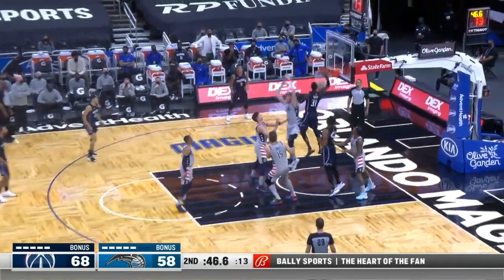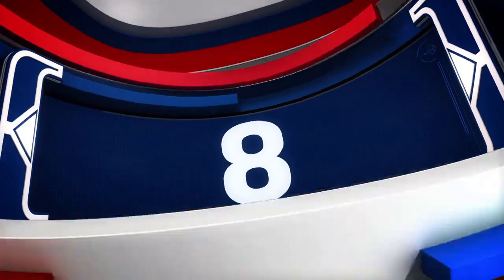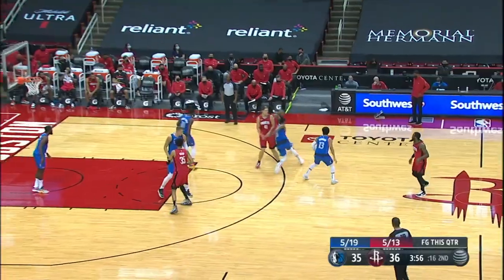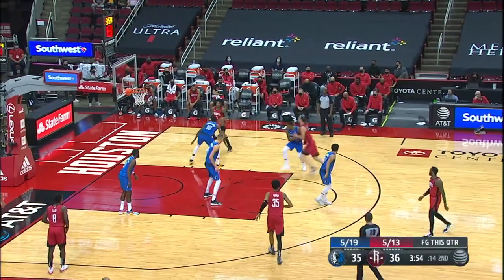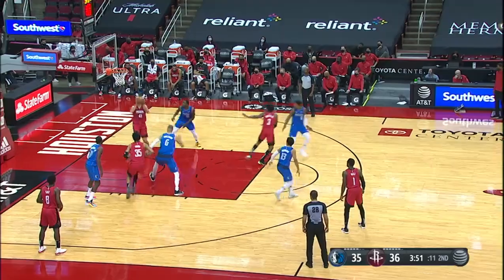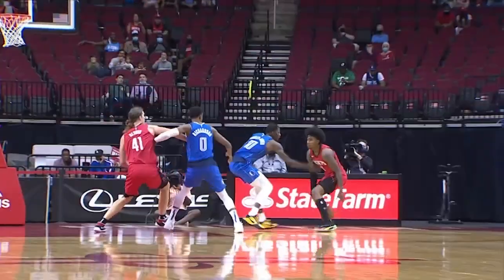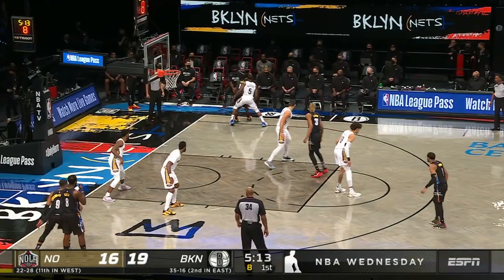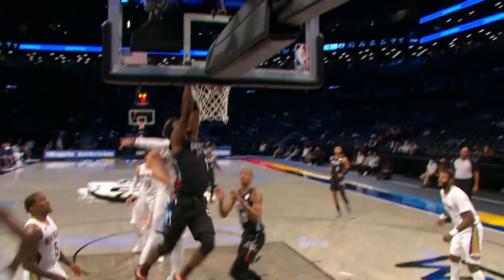NBA top 10 plays of the night | April 7, 2021